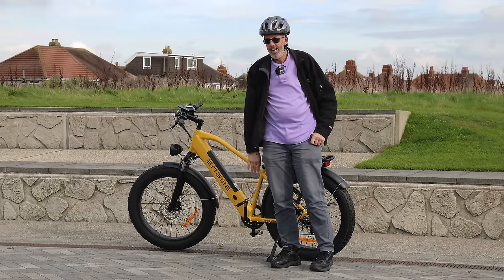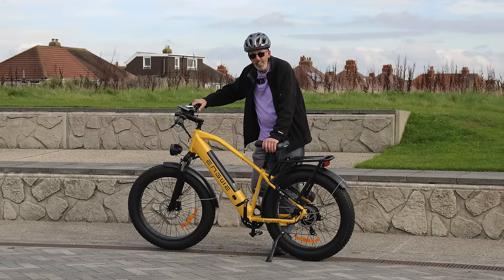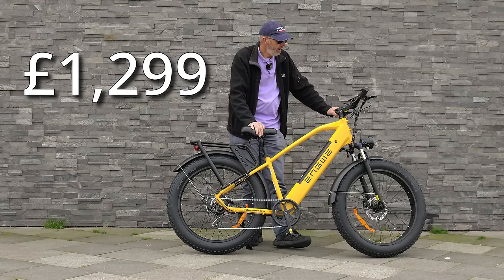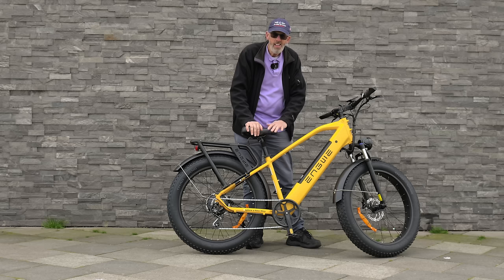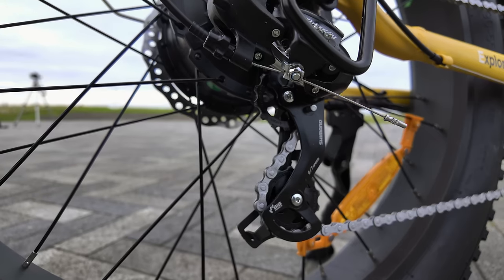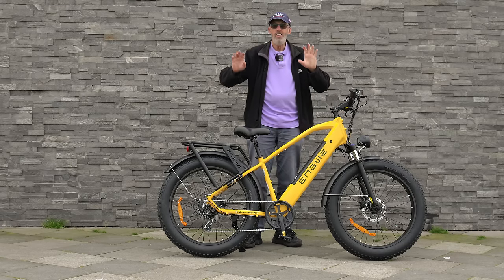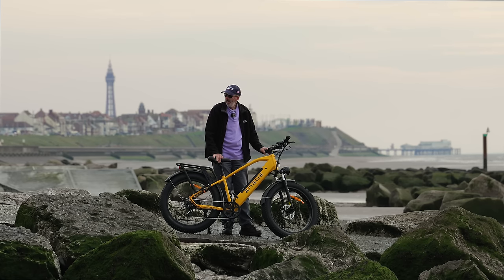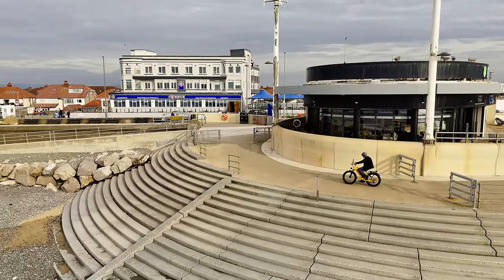ENGWE E26 Fat Tyre Electric Bike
I take a look at the Engwe E26 fat tyre electric bike with a range of up to 140km. This model is the high step version. A step thru (ladies style frame) model is also available.

Save Up To £800 In ENGWE Black Friday Event
Event time: Oct.28th, 2024 -Dec.3th, 2024